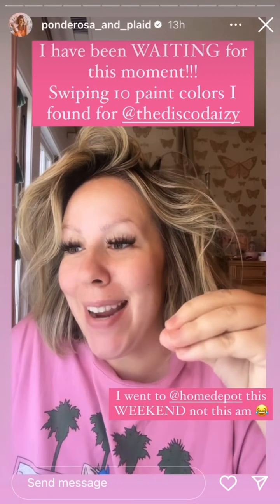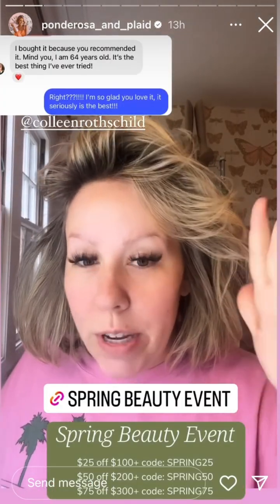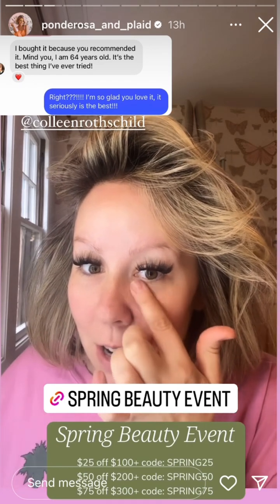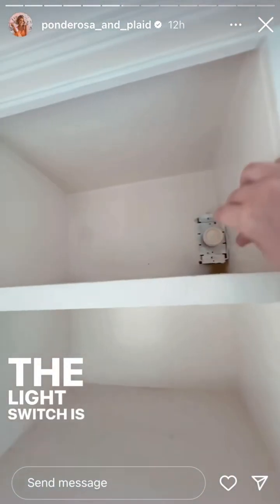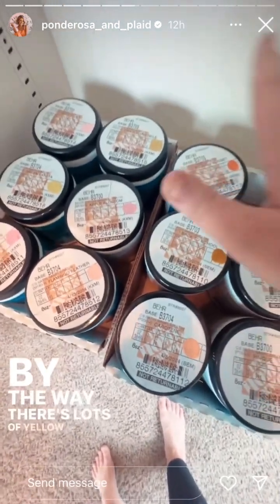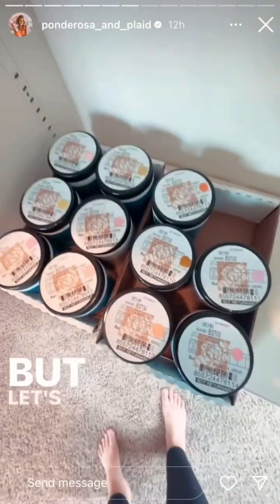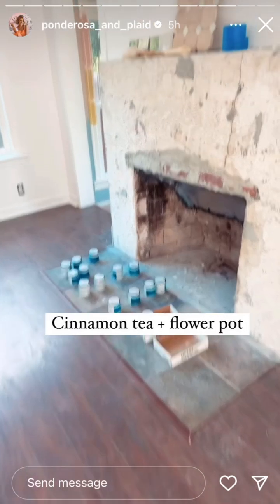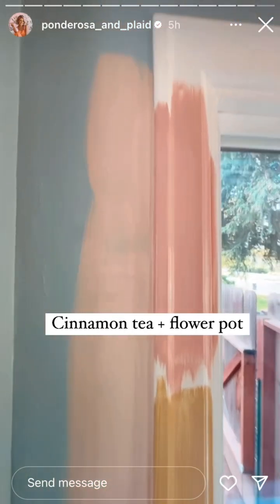Ponderosa and Plaid - 04.15.24